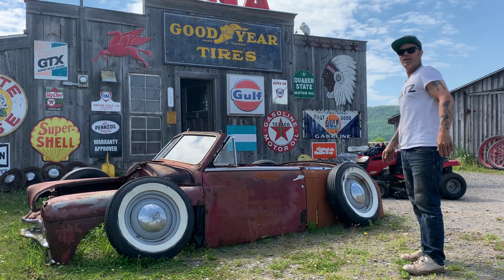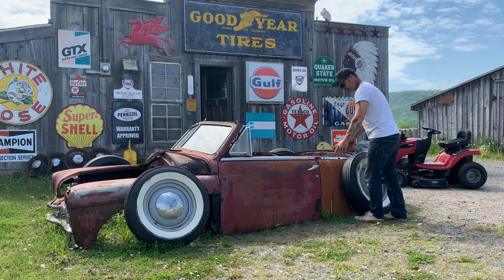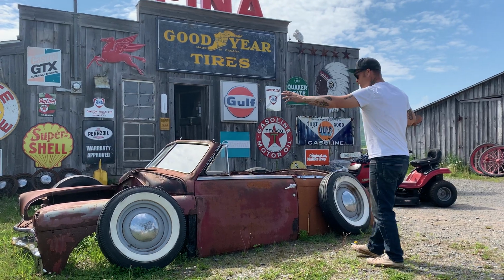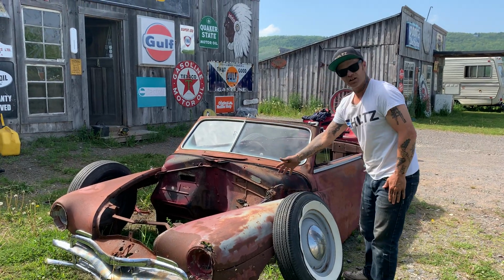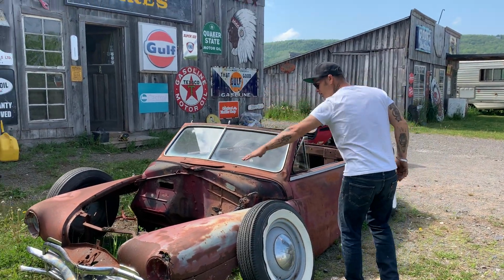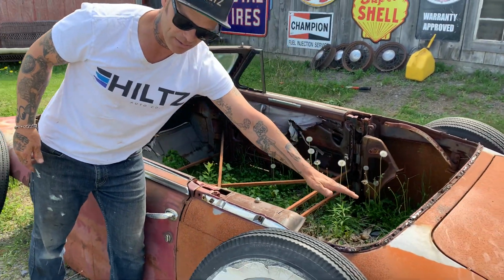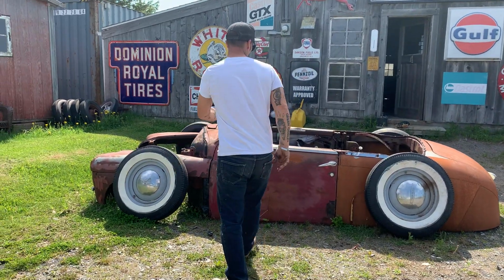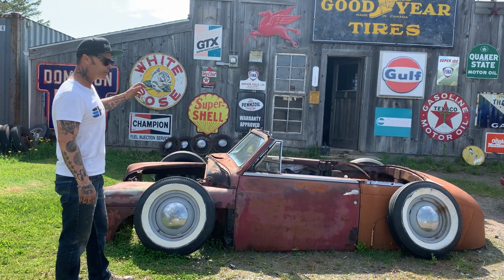Building a slammed chassis the easy way